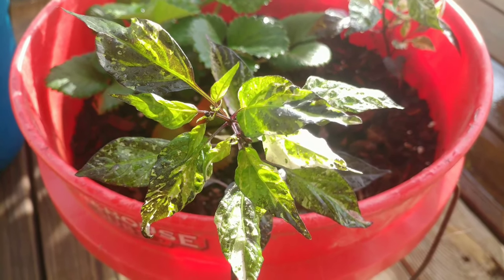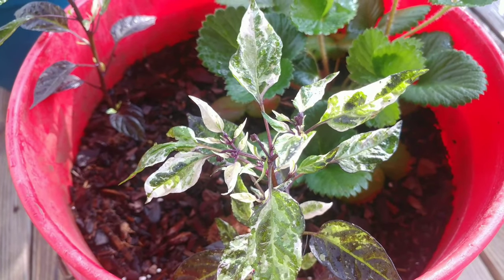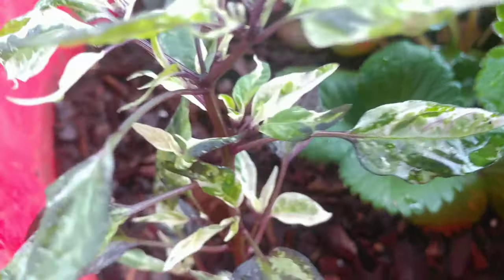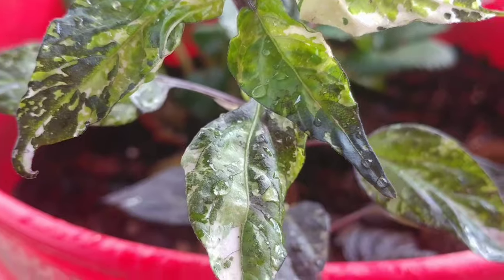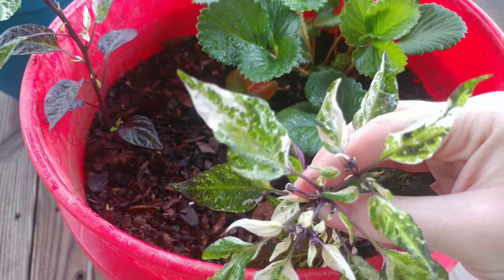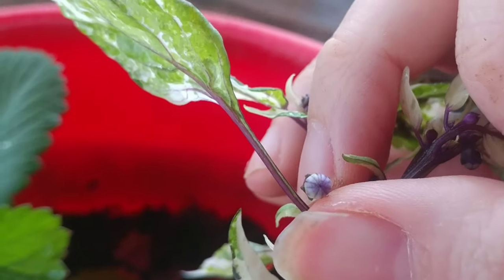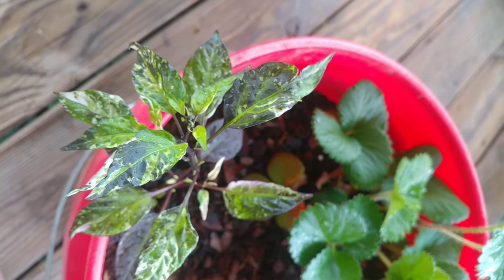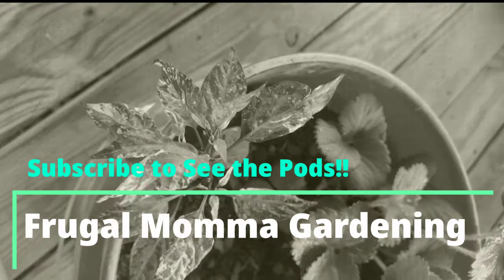🌶️ The Most STUNNING Pepper Plant You'll Ever See! 🌶️ (Tricolor Variegated)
How about a calico style pepper plant??

The Tricolor Variegated is an absolute SHOW STOPPER of an ornamental pepper (you can eat ornamentals, too!)

Even if I never see a single pod, this grow out was worth it for the foliage!